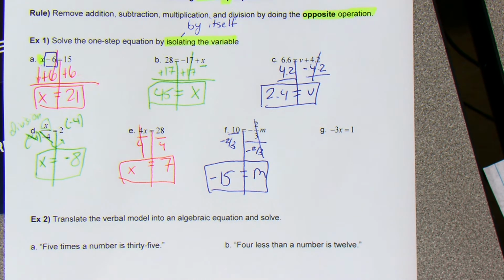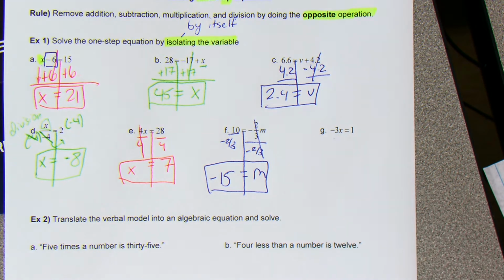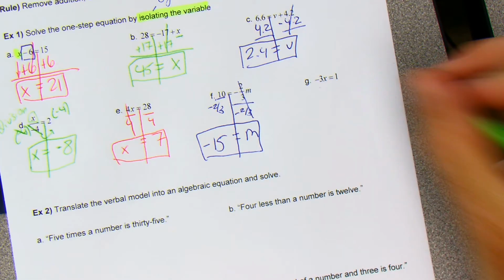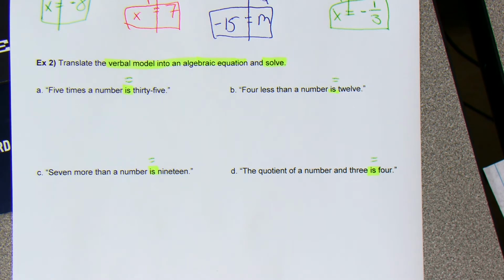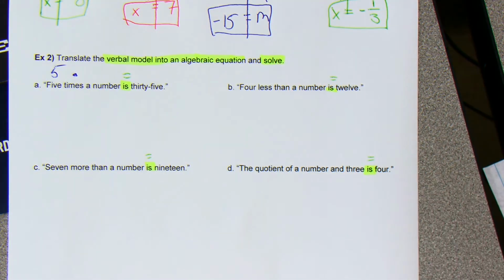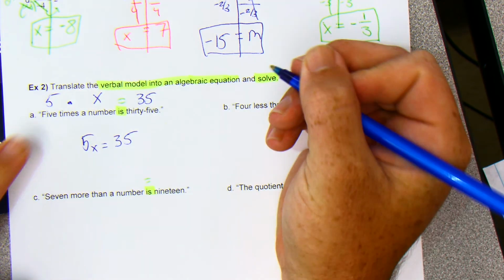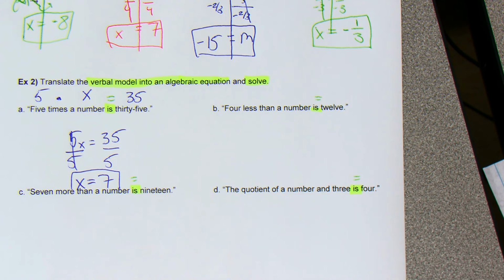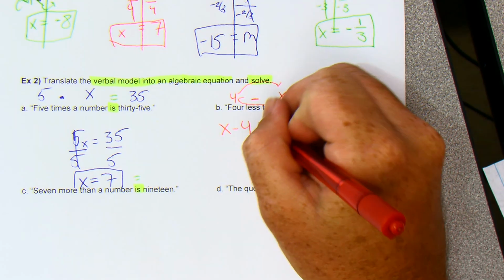Lesson 2.1 Video 3